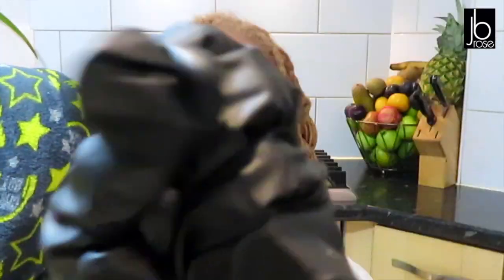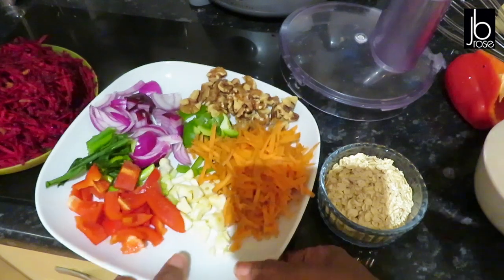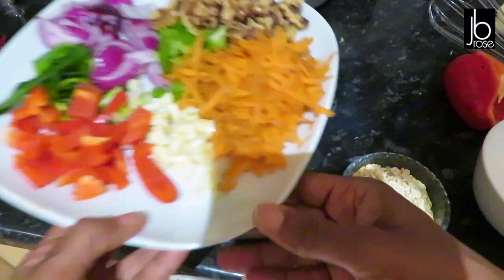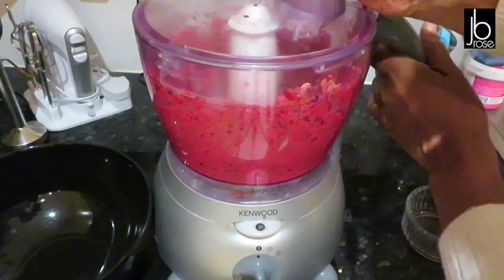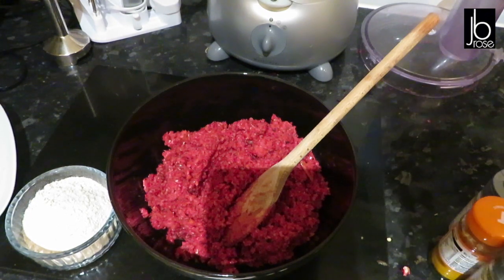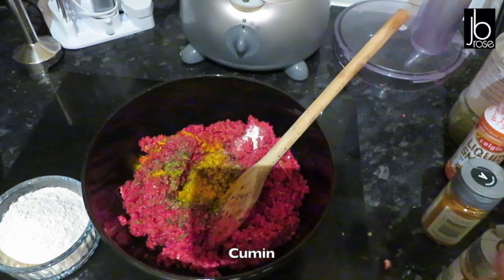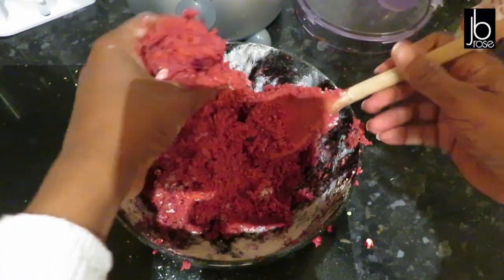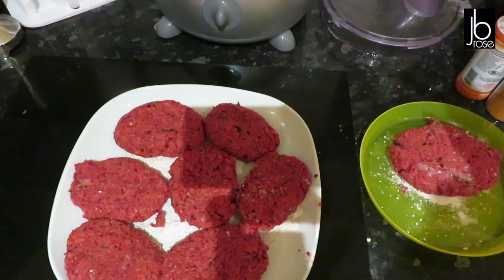Beetroot Steak with a Mushroom Sauce + What Did they Do to my Dad?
This is such a tasty an easy recipe guys. Beetroot Steak - give it a try.
Also, last week was dominated by a terrible incident in our family. My dad was burgled at knife point  in house last week. The thief ran away and we are truly grateful that it wasn't more serious. As my nephew Aaron tweeted all about it I thought I'd share some of the footage with you all. Dad's a bit shaken but fine now and we've made sure no one else can get in again.
All is blessed
JB x